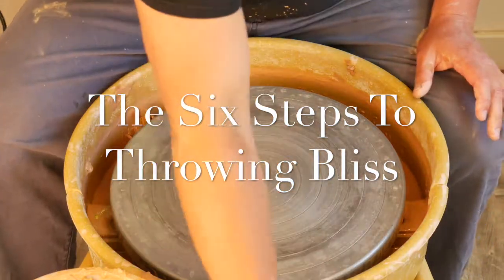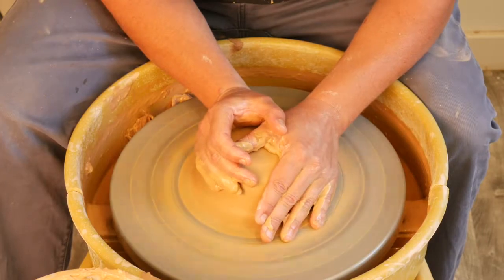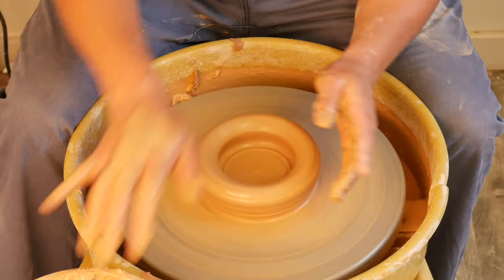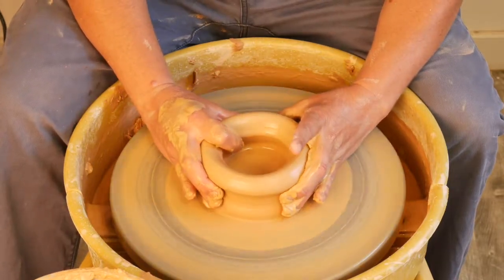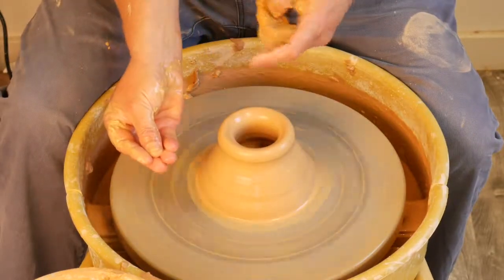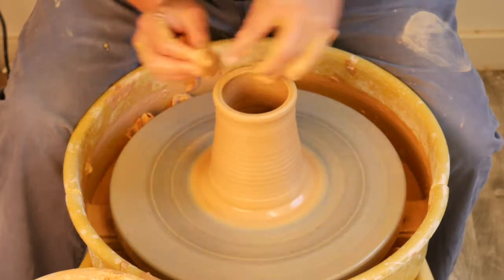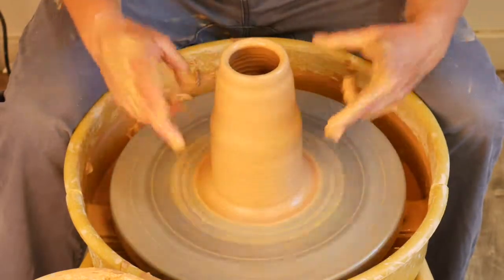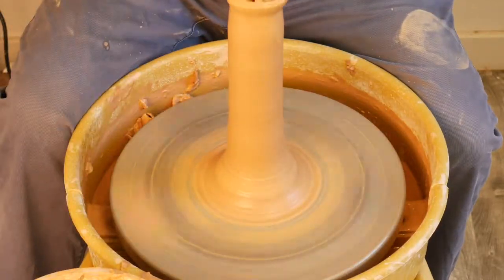Six Steps to Throwing Bliss - Step 3. Collaring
Finding Your Throwing Bliss with Andy Ruble is a multi-part web series designed to help beginning through advanced ceramic students learn and improve technique on the wheel.

In Step 3 of "Six Steps to Throwing Bliss", Andy demonstrates proper collaring technique.

ABOUT: Andy Ruble received his Bachelor of Fine Arts Degree from the Kansas City Art Institute and his MFA from Louisiana State University. The heart of his work is the hybridization of organic and architectural structure. His work demonstrates how the analogous structures of both natural and manmade objects are important to the survival of the whole. Ruble has held various teaching positions at Cabrillo College, Monterey Peninsula College, and Southeastern Louisiana University. He is currently the director of ceramics at Foothill College in Los Altos, California and maintains his own ceramic studio in downtown Santa Cruz.